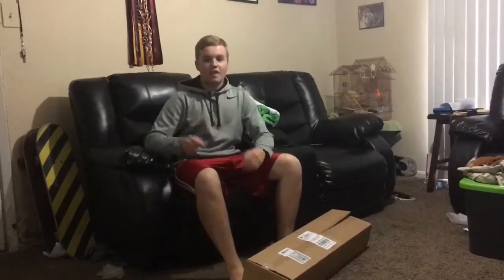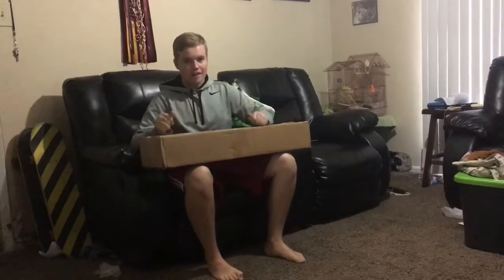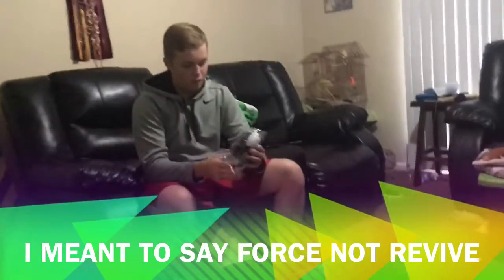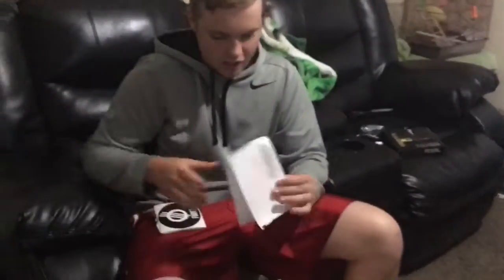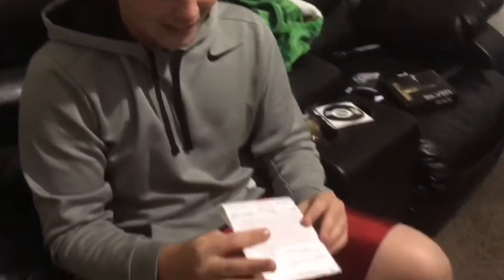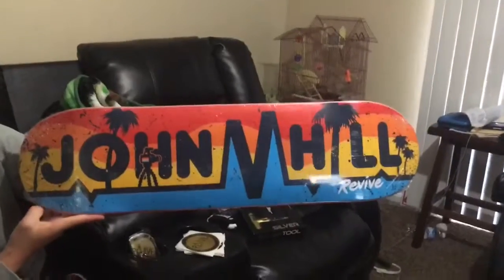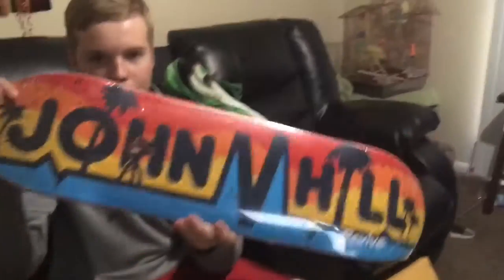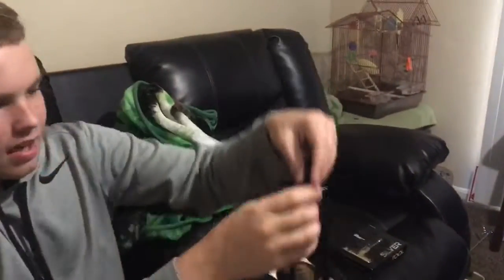GraphycSkateboards unboxing s1ep1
Hey guys I am starting a new series where I, as goofy as it sounds, unbox all the packages I order! You can look for the board setup in the next video which is gonna be uploaded and linked here: